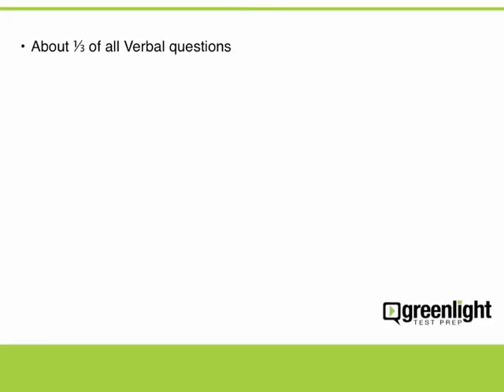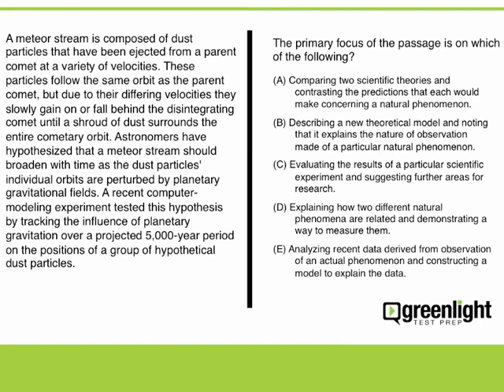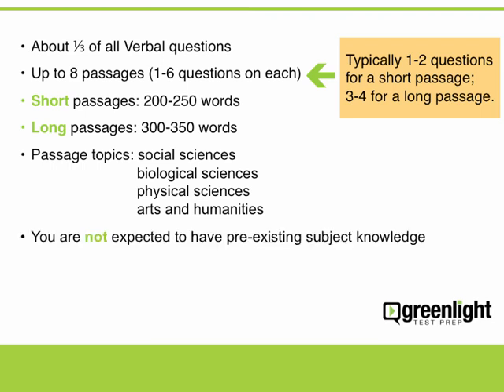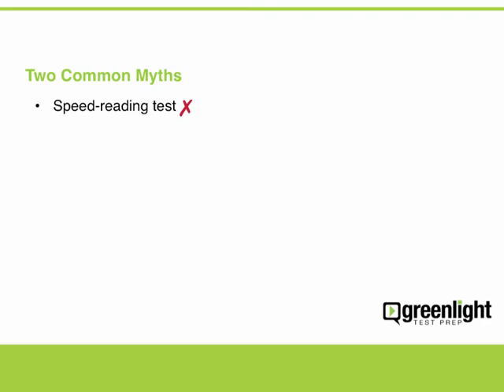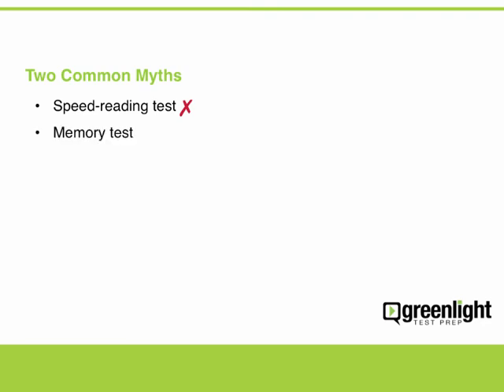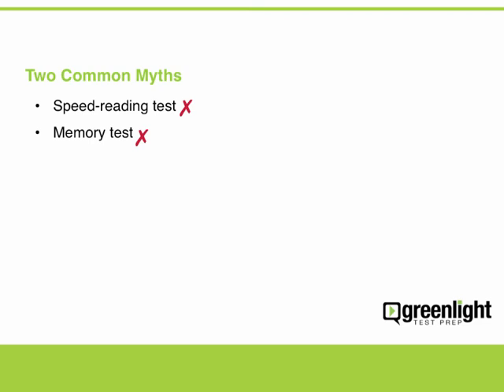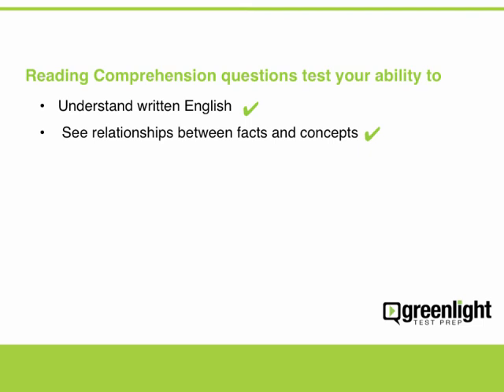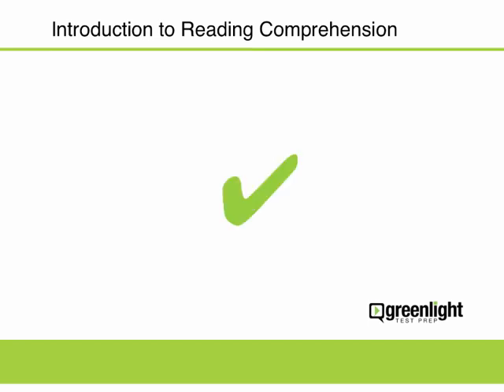1. GRE Lesson: Introduction to Reading Comprehension